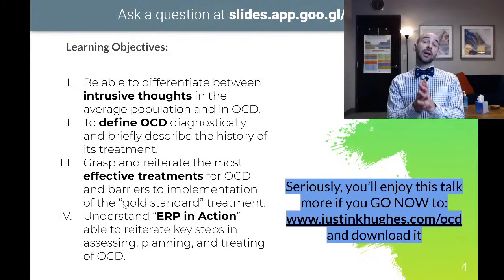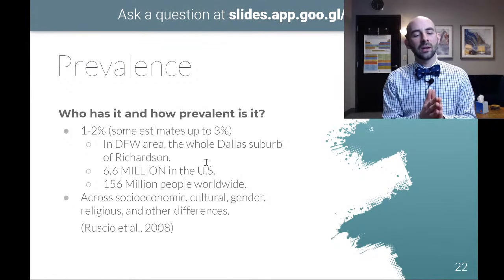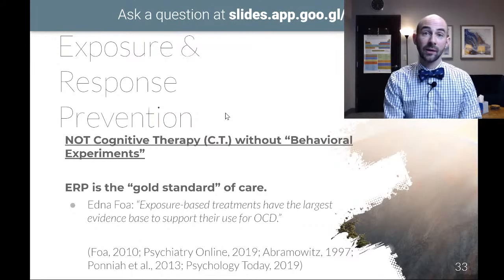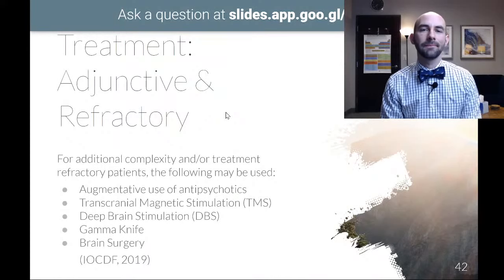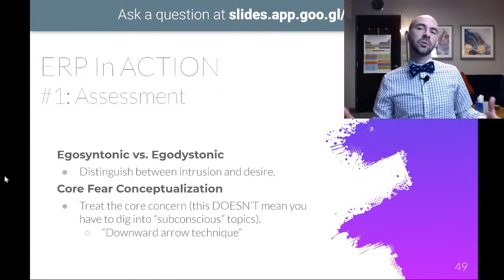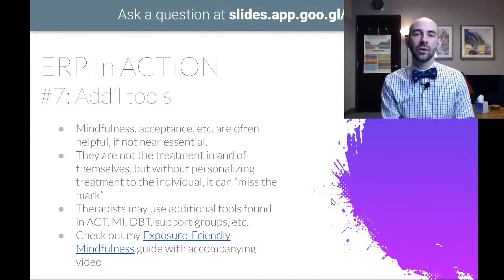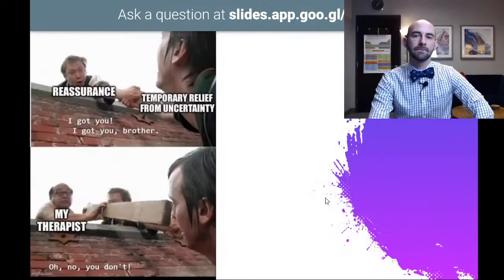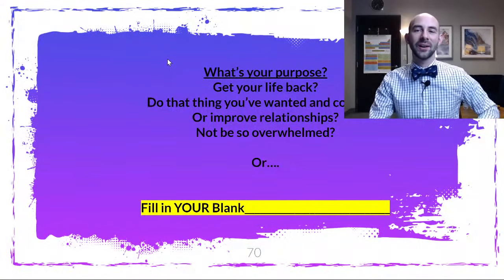ERP 4 OCD FREE Live Training by Justin K. Hughes, MA, LPC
FREE Live Training on  ERP for OCD- its history, the diagnosis of OCD, how exposure therapy is used, and much, much more.